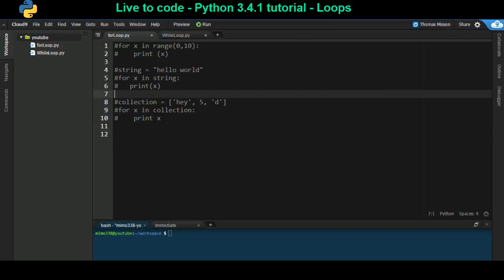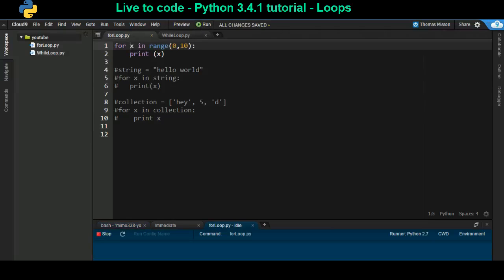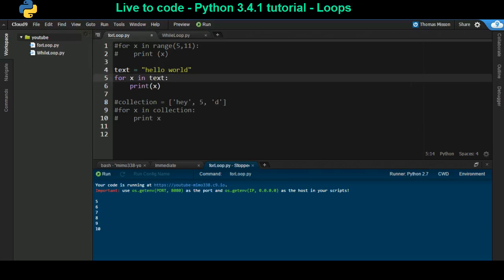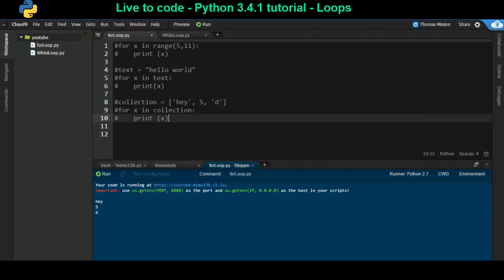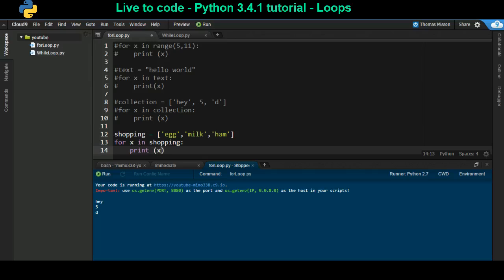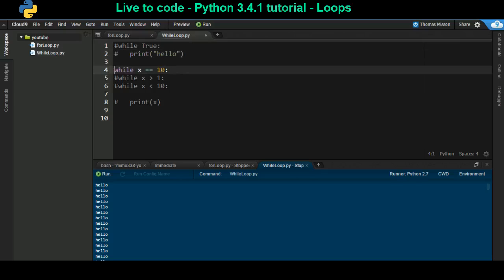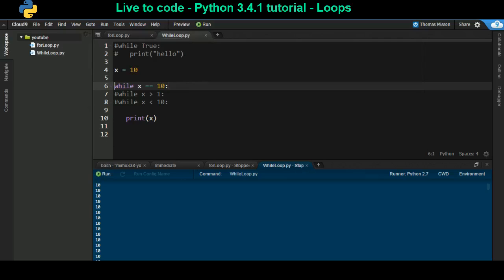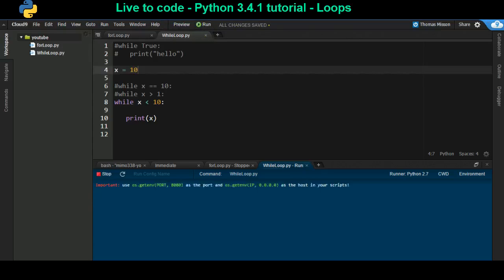Python 3.4.1 tutorial - Loops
Learn how to use one of the most important things in python, LOOPS !!

if your code doesnt work, visit me at;